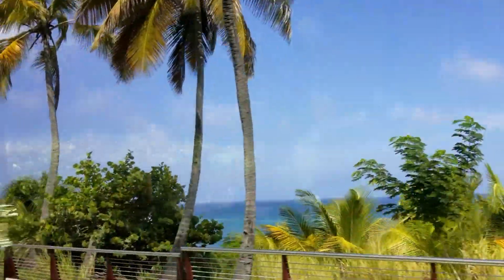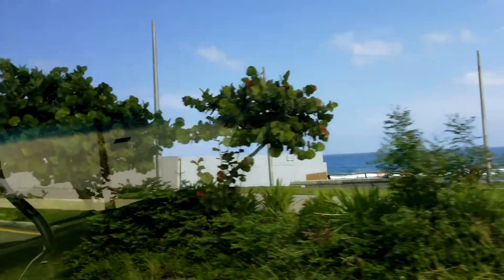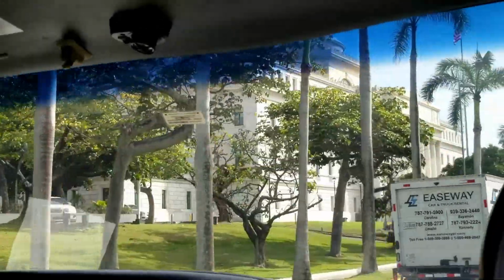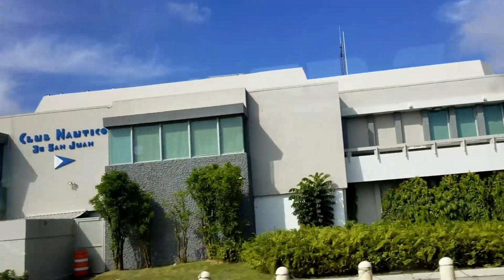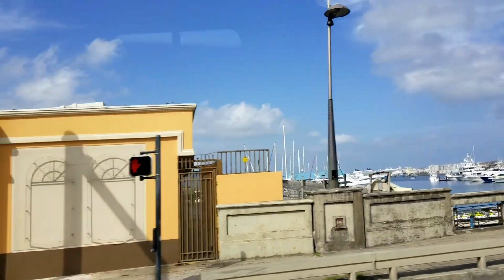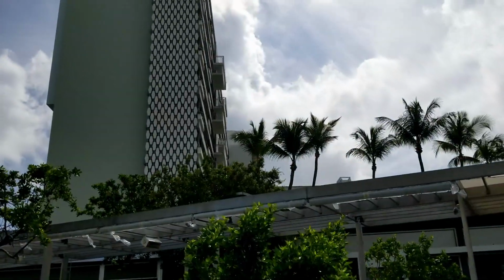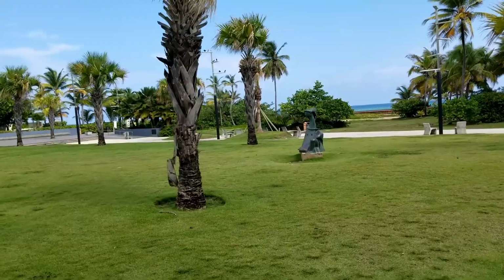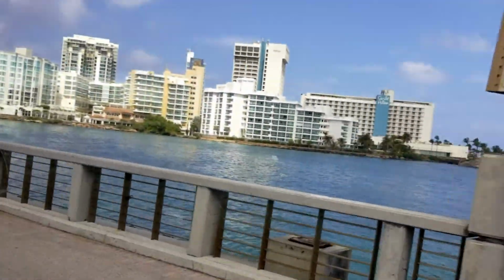WHAT YOU SHOULD DO IN PUERTO RICO CRUISE SHIP STOP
We got of the cruise ship and found a tour bus at the end of the port waiting for us. The bus ride was very informative and interesting. The stops included historical sites, presidential statues, views of both the old and new city and the beach.